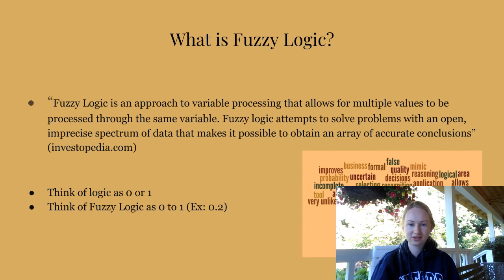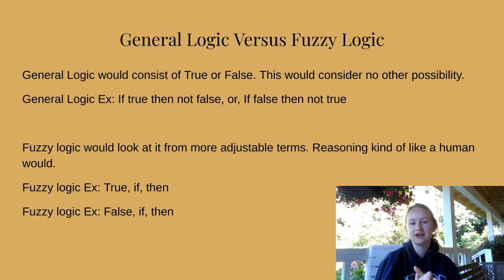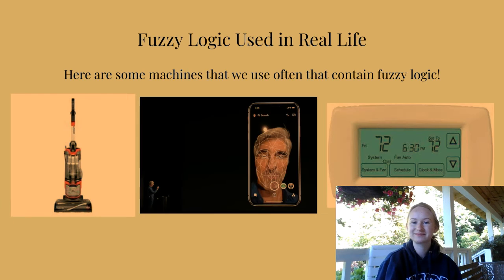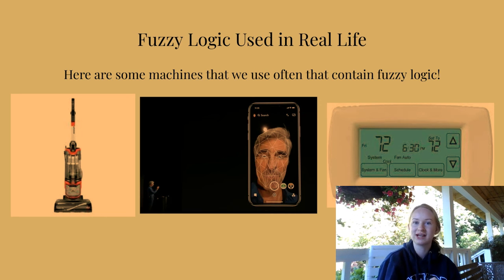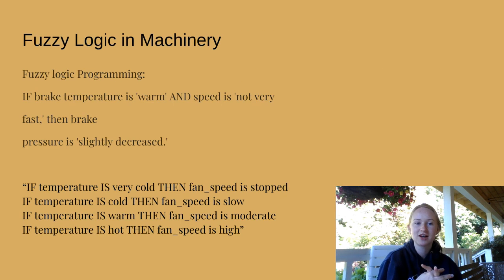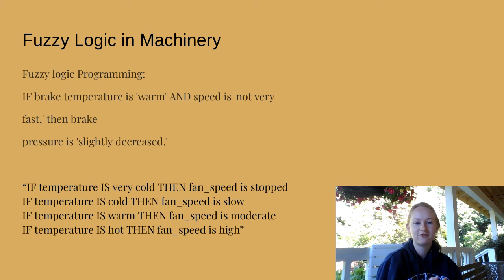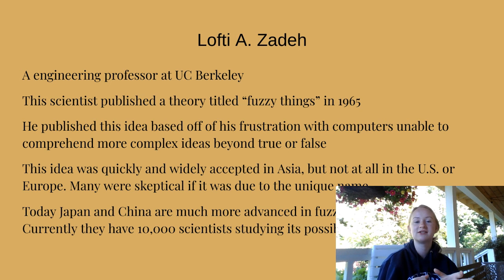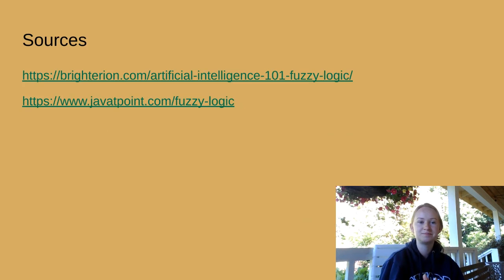Thu Jun 17 2021 8:44:54 AM